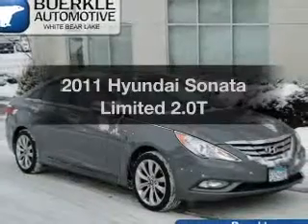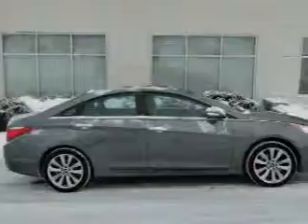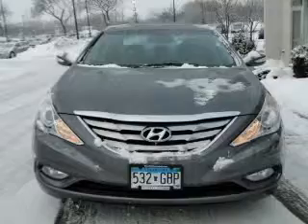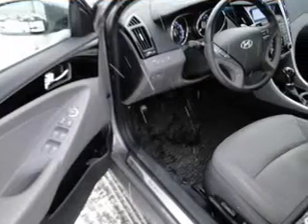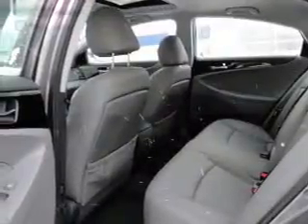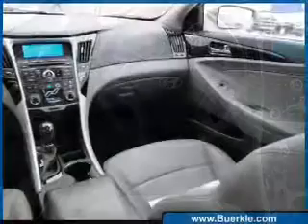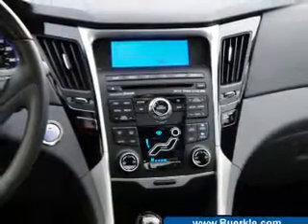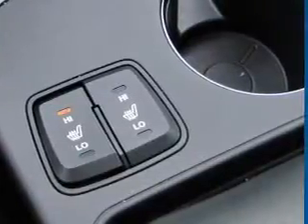2011 Hyundai Sonata - Vadnais MN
Year: 2011
Make: Hyundai
Model: Sonata
Trim: Limited 2.0T
Engine: 2.0 liter inline 4 cylinder 16 valve
Transmission: 6-Speed Automatic
Color: Harbor Gray Metallic
Mileage: 44168
Address:
3360 Highway 61